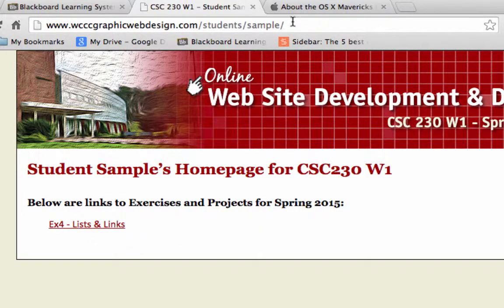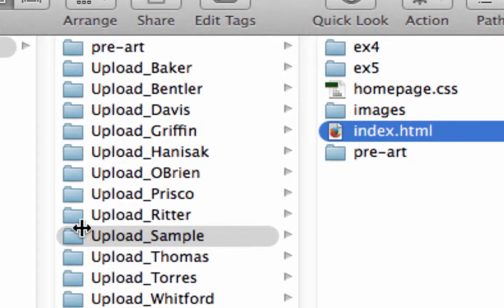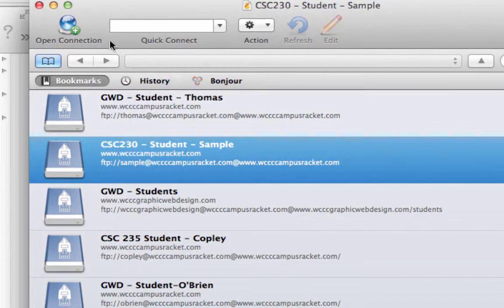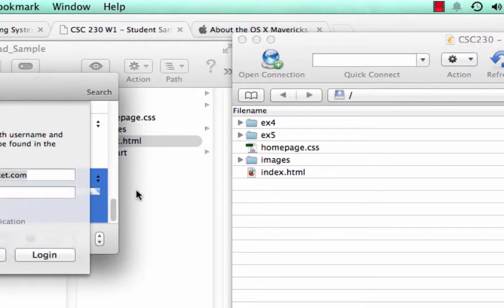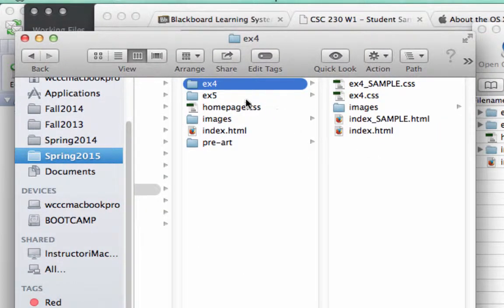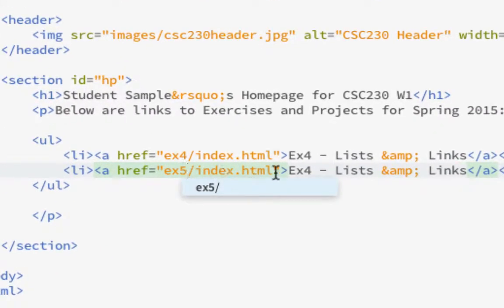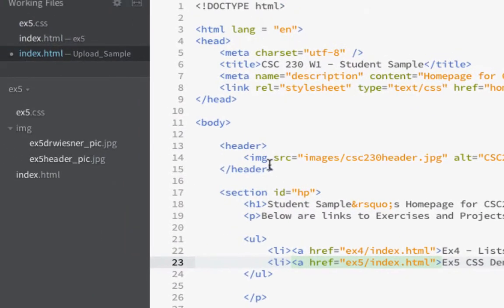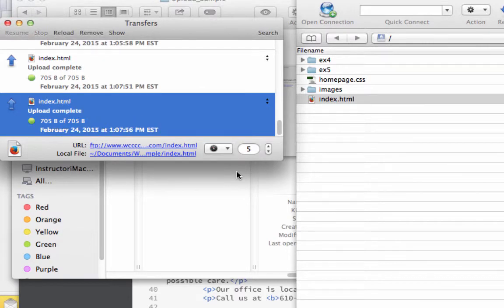Ex5_UpdatingHomepageLink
Updating your default homepage link so you can access new exercises from your default homepage.